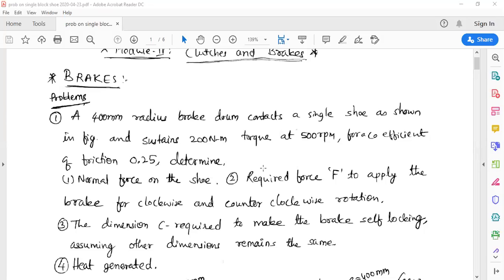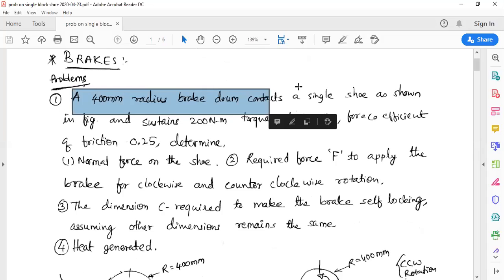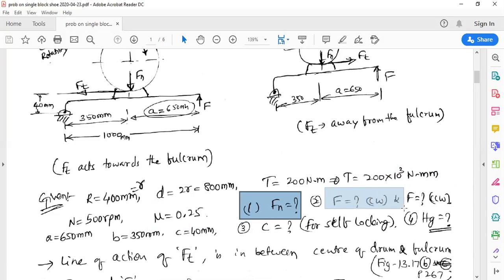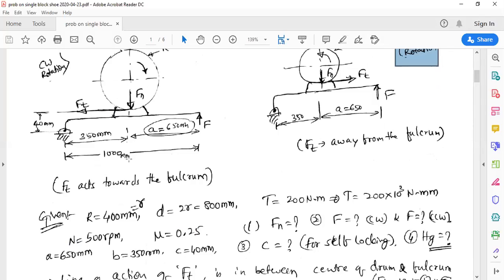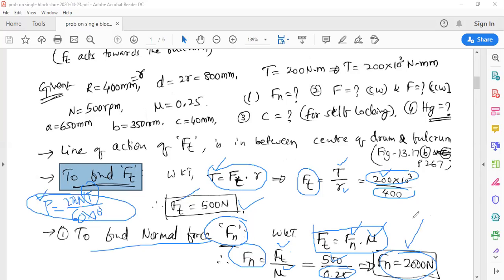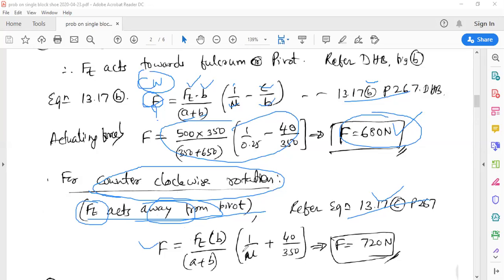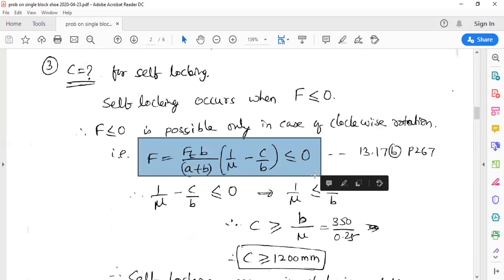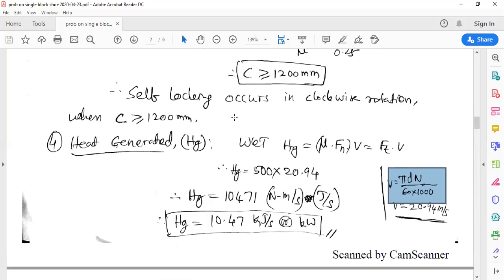17ME64_DME-II_M-IV_Brakes_Session 12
Problem on single block brake